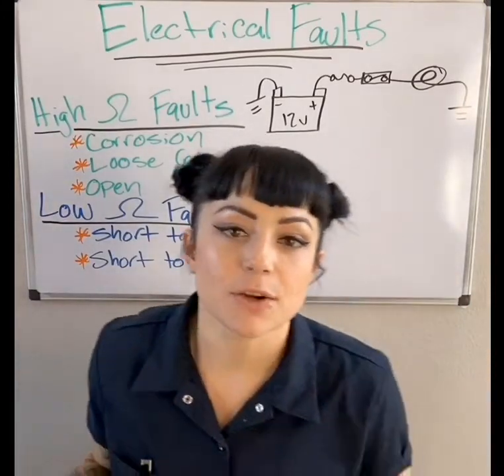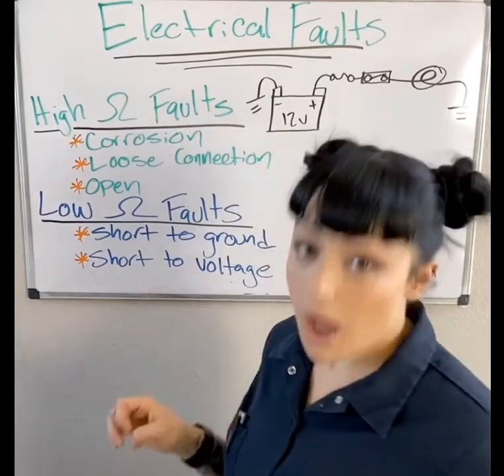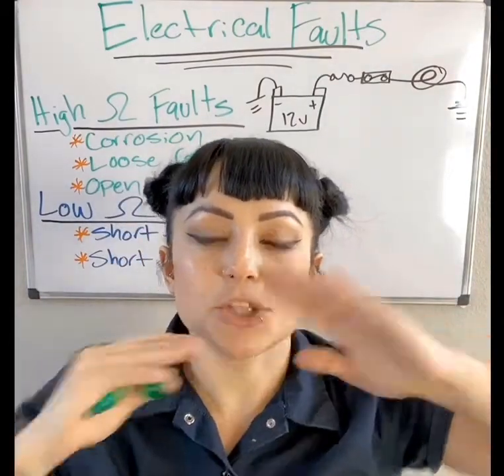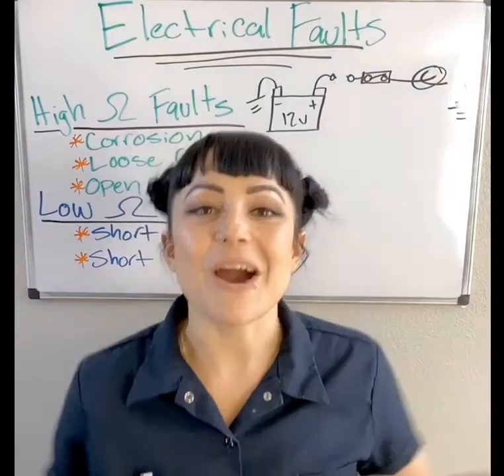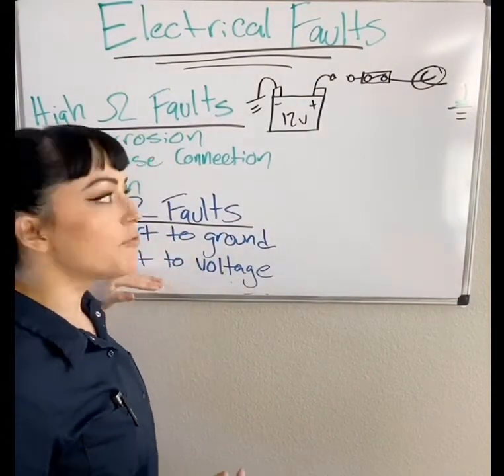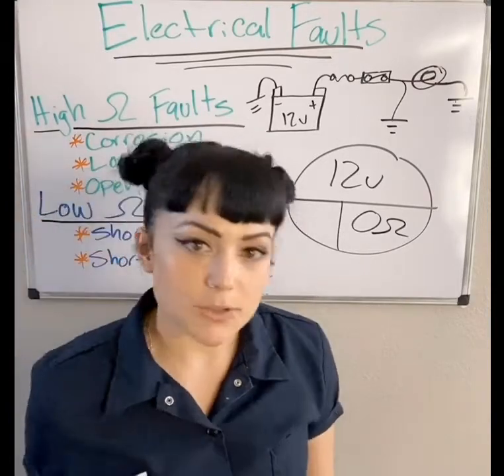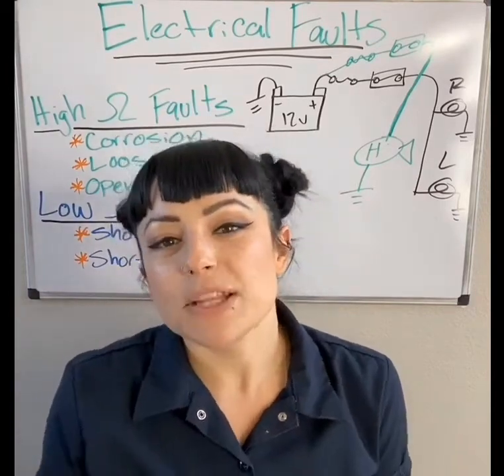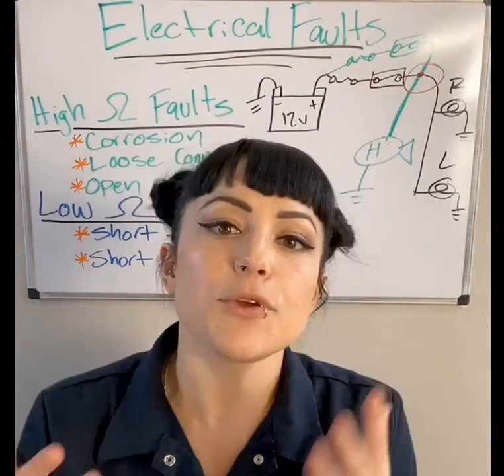Basic Automotive Electrical Theory 8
Circuits gone wild! High resistance AND low resistance faults? Oh my!

Basic Automotive Electrical Theory 8 for AUT 50 at Riverside City College.